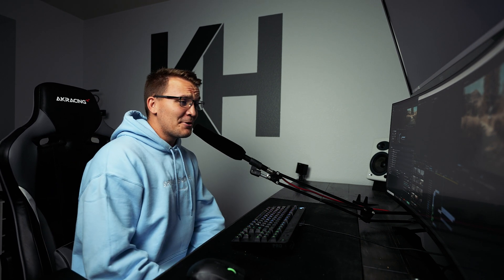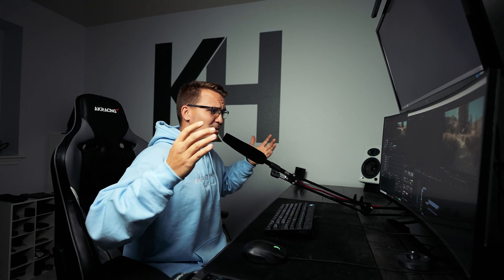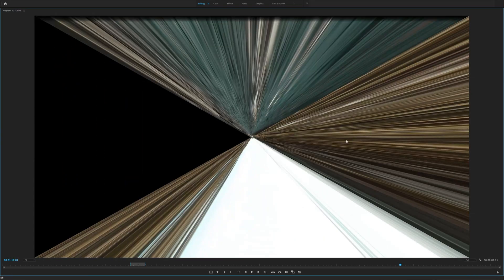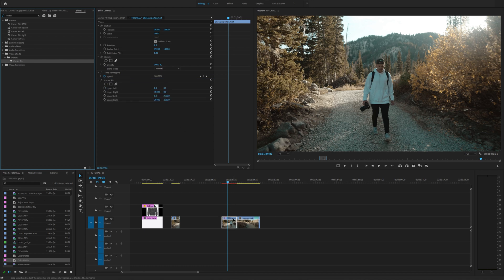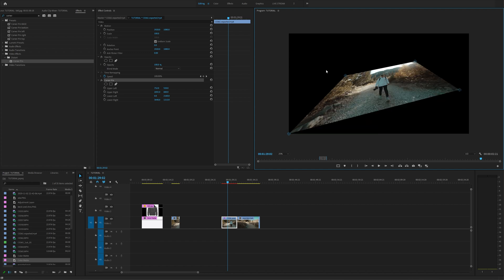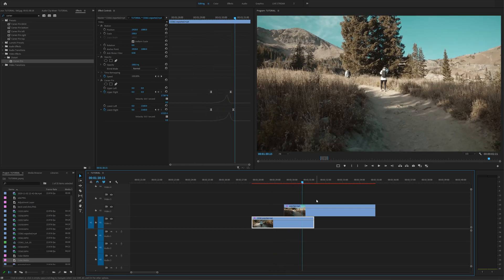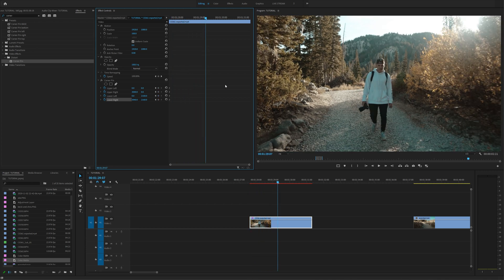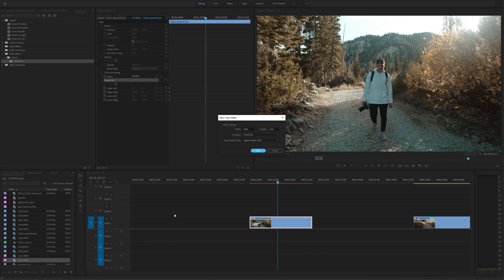MIND BENDING Corner Pin Transitions | Premiere Pro 2020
0:00 | INTRO
1:20 | CORNER PIN BASICS
4:00 | ISSUES
6:38 | EXAMPLE 2
9:29 | CREATING EDGES
15:20 | CLOSING THOUGHTS

|   -CONNECT-   |